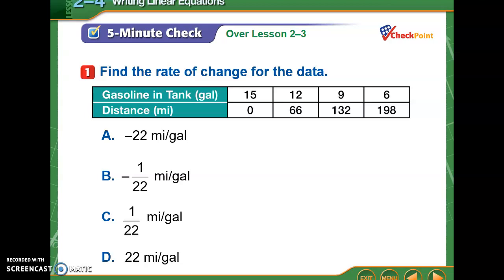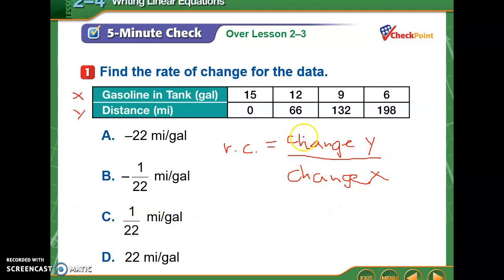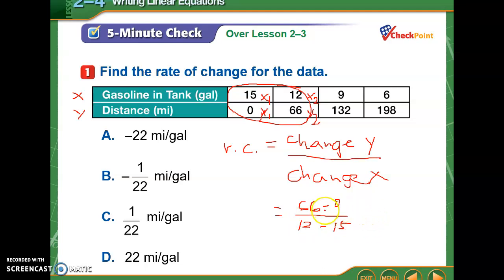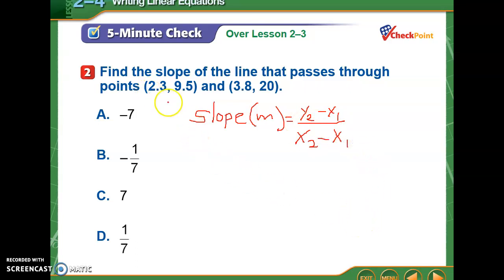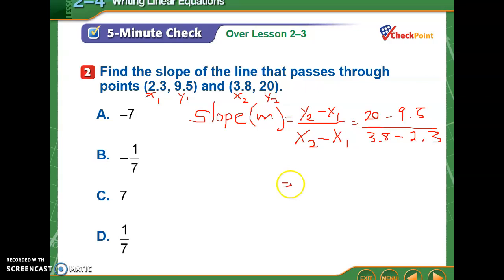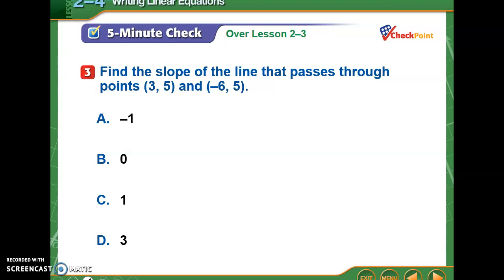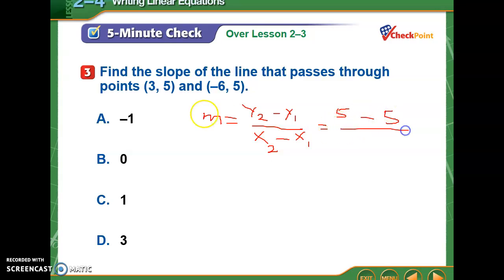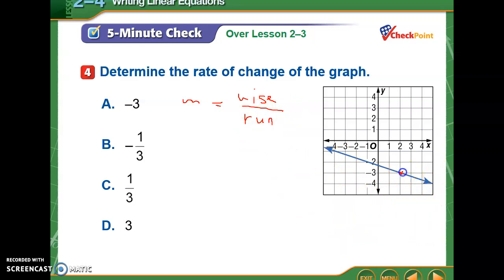Algebra 2 2.4 Warm-up